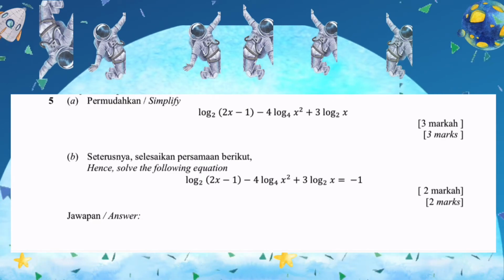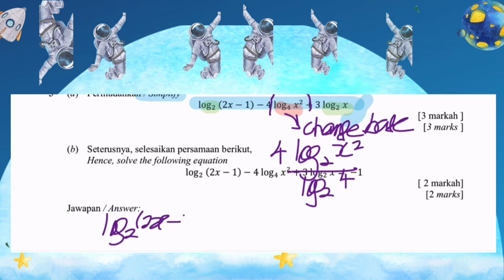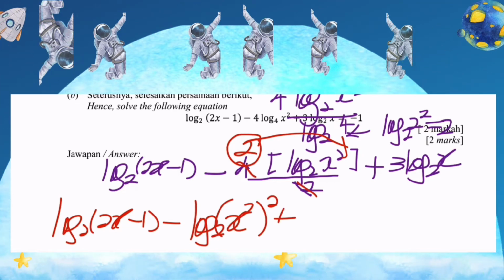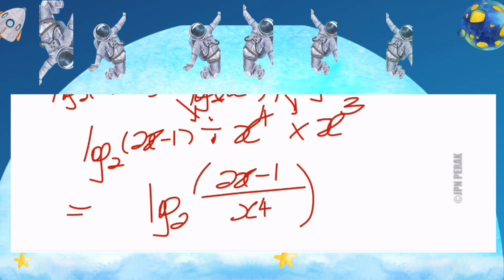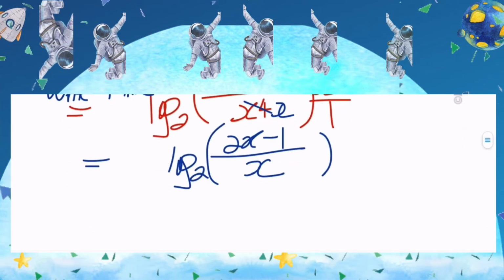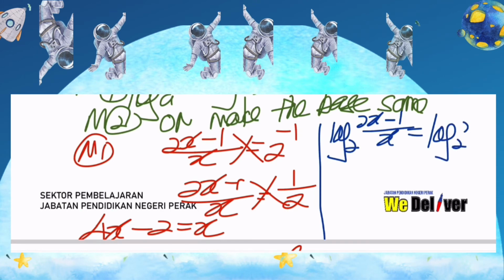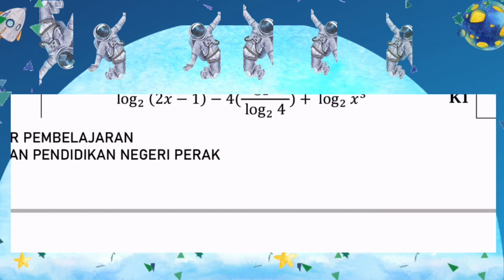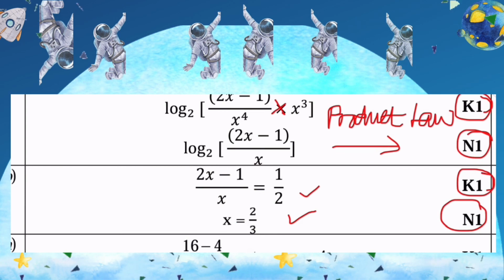83. 5/P1/Set1 + music Revision SPM2021 +Maths